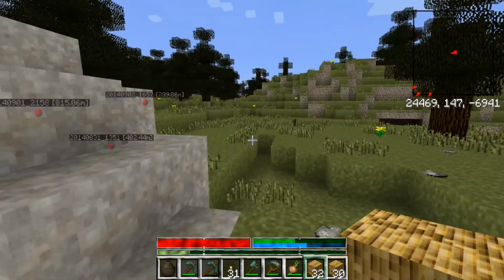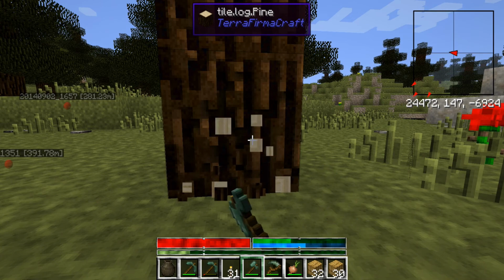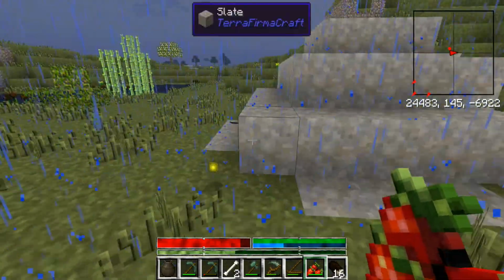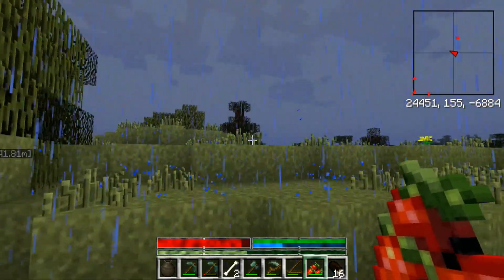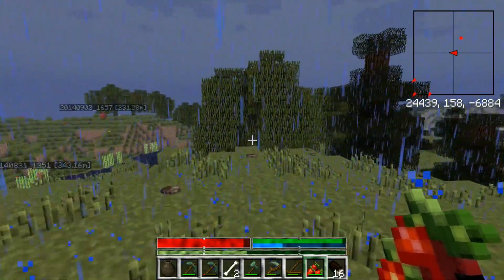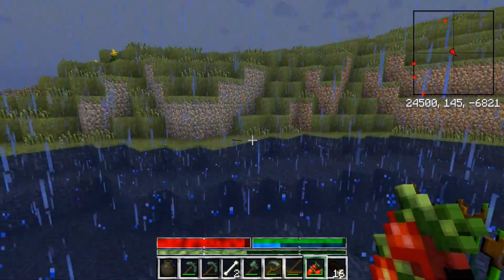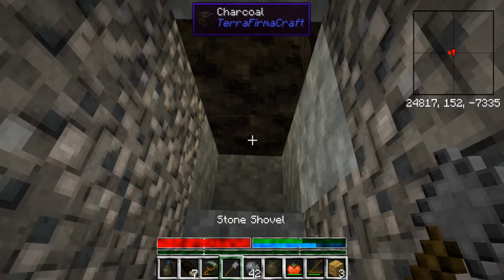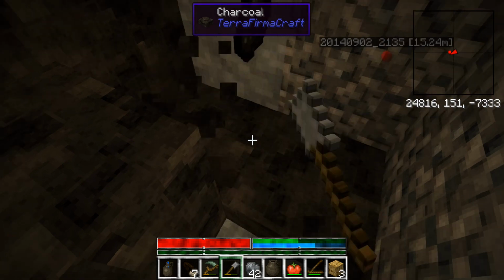TerraFirmaCrack Season 3 - Day 5 Part 1 - Charcoal pit of happiness: Drakkett - Shiney Underdogs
TerrafirmaCrack is back in Season 3! The numbers have continued to rise, and the competition is just as insane as ever! Will 2 weeks be enough, or will some teams fall short?

Mining, crafting, scheming, and battling - no rules, no mercy - This is TerrafirmaCrack!

The Teams:

Uncraftables

So No Sluices

Shiney Underdogs

Brotherhood of Bear Punchers

MoneyKidKing